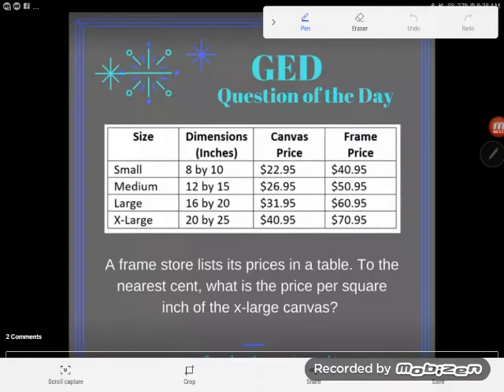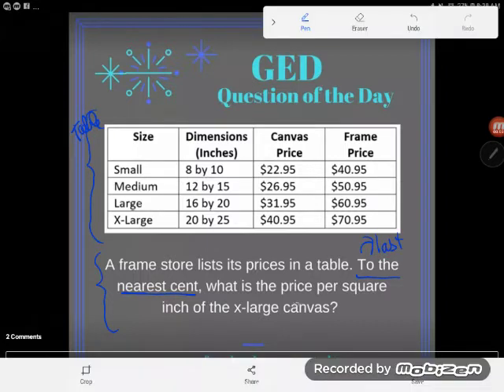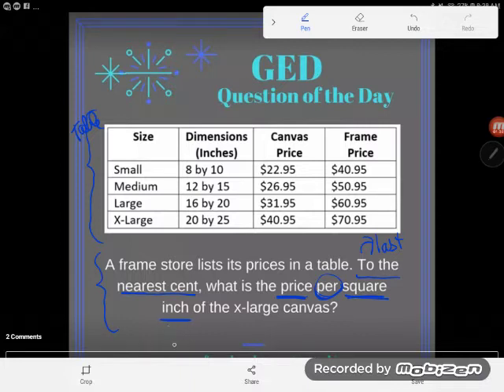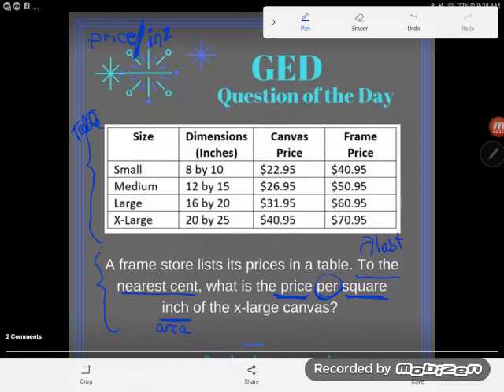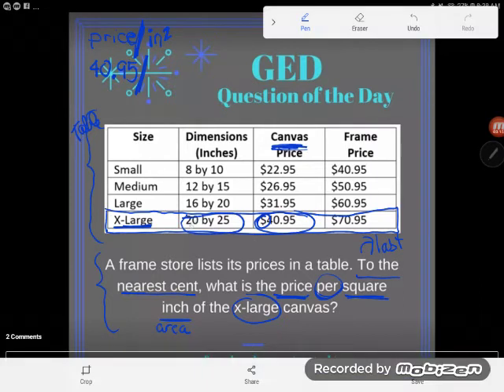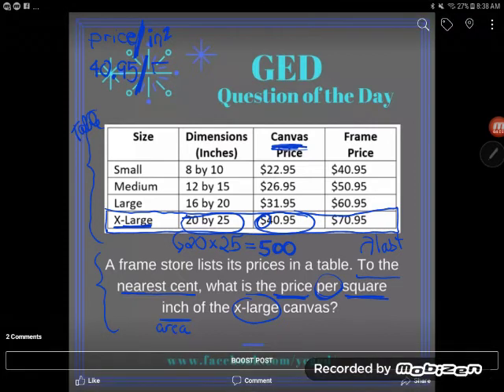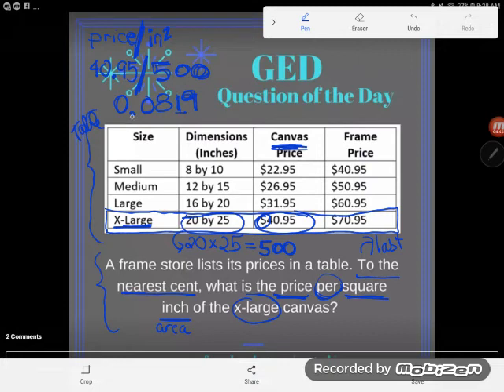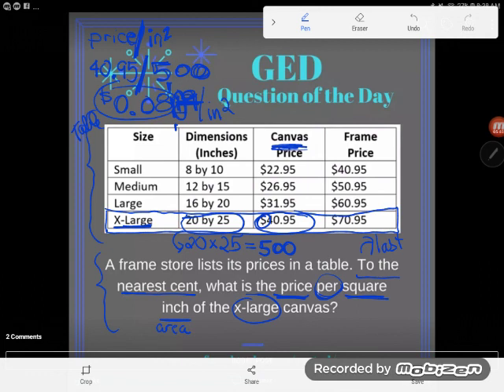GED Math: Find a Rate Word Problem Example 2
In typical GED style, this word problem is complex- combining rate of change (slope) with a table, a word problem, and the concept of area. Whew! Follow along as Kate helps you interpret the question and discern exactly what information you need.